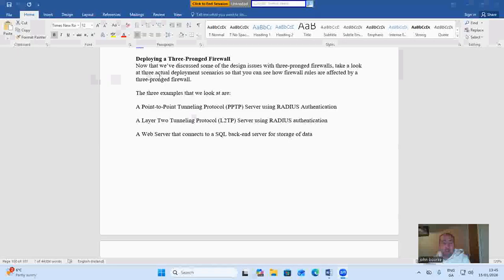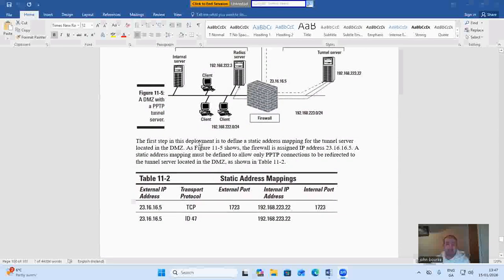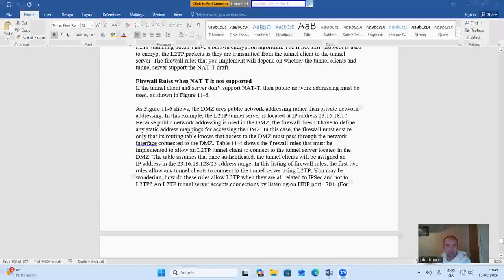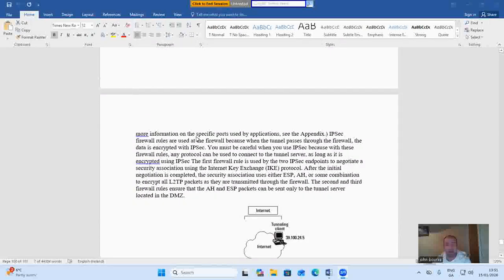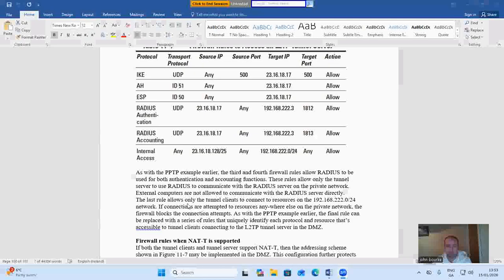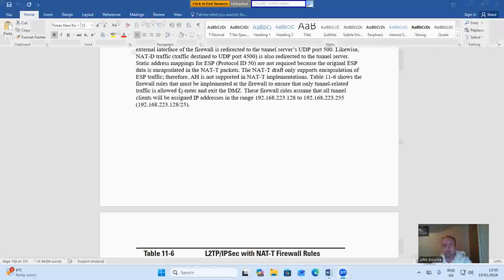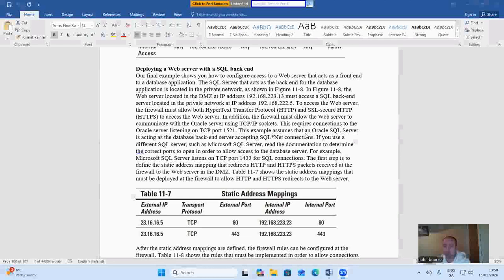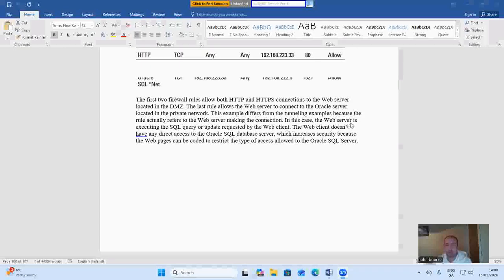Introduction to firewalls part 22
Deploying a Three-Pronged Firewall
Deploying a tunnel solution using PPTP
Deploying a tunnel solution using L2TP
Firewall Rules when NAT-T is not supported
Firewall rules when NAT-T is supported
Deploying a Web server with a SQL back end